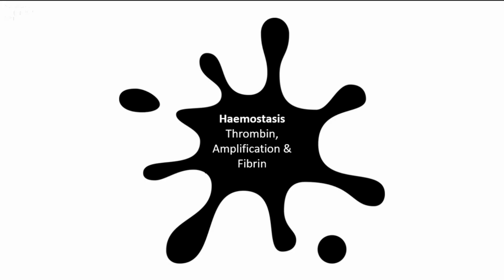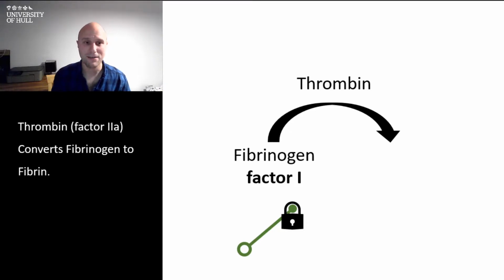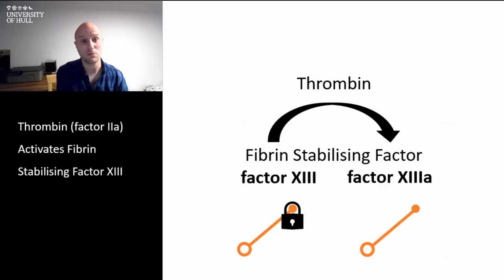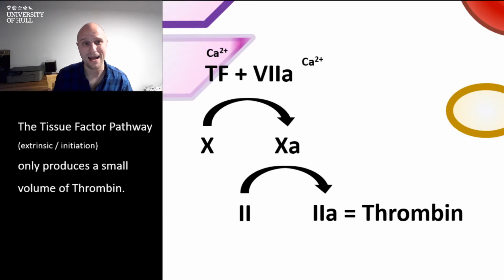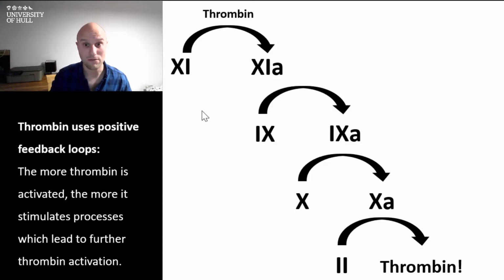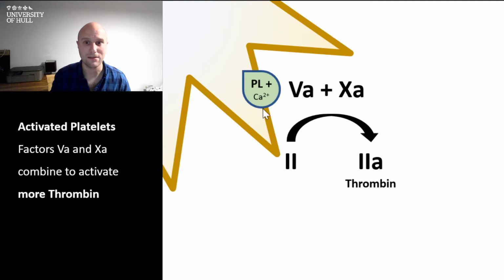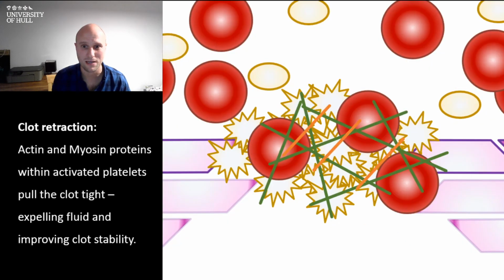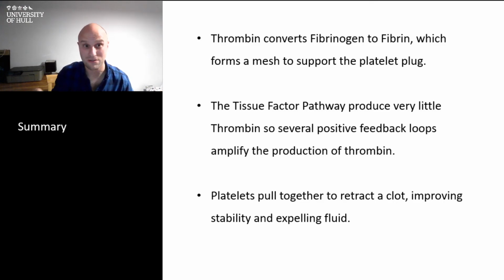Haemostasis 5: Thrombin, Fibrin and Clot Retraction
5 of 6 tutorials exploring haemostasis and coagulation.
This tutorial explores the role of thrombin in fibrin activation and amplification of the clotting cascades.  We also discuss clot retraction.